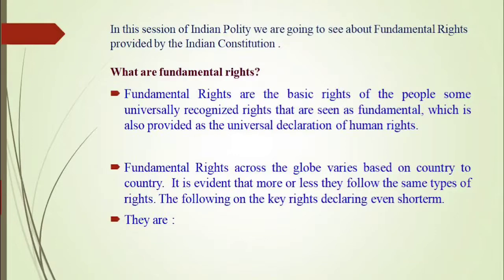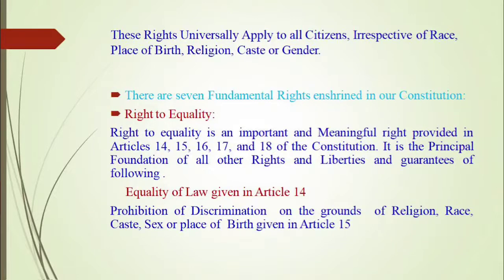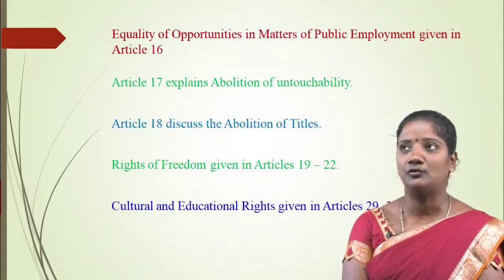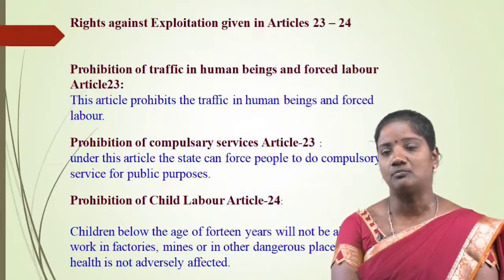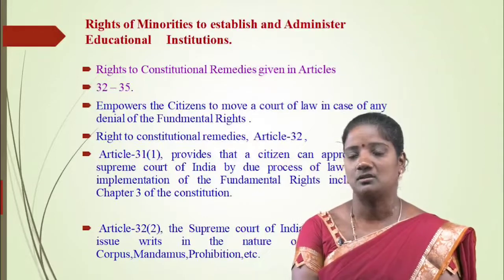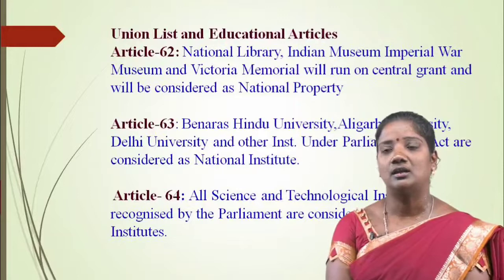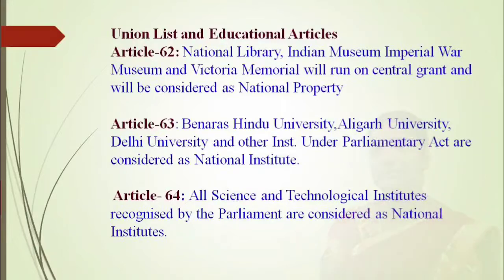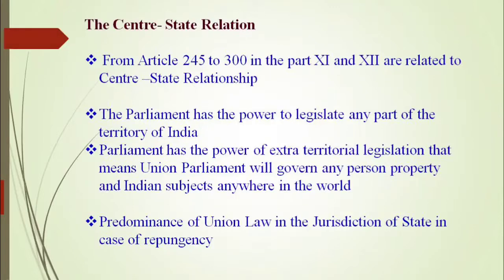FUNDAMENTAL RIGHTS PROVIDED BY THE INDIAN CONSTITUTION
Lectured by,
Dr.R.Devi,
Assistant professor of History,
A.D.M. College for Women(Autonomous),
Nagapattinam.